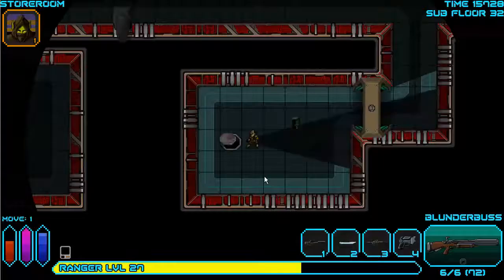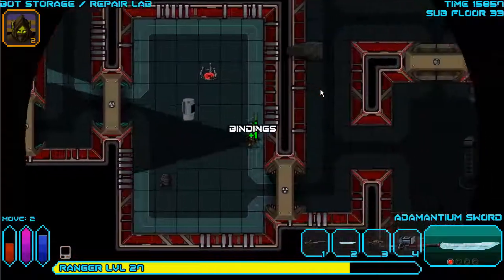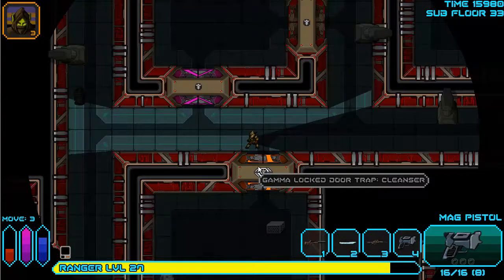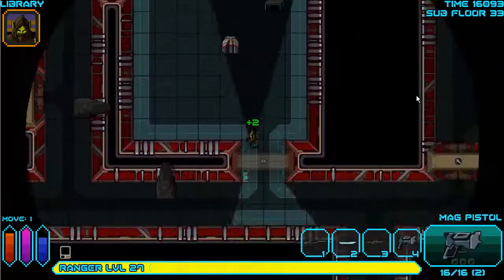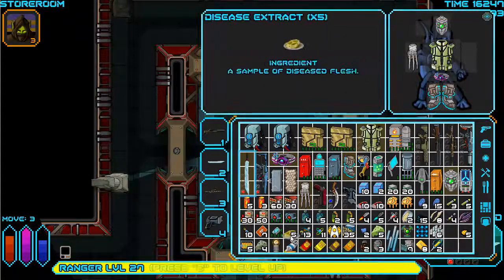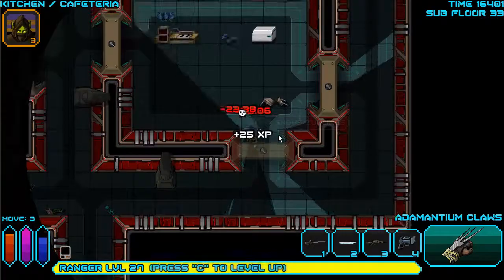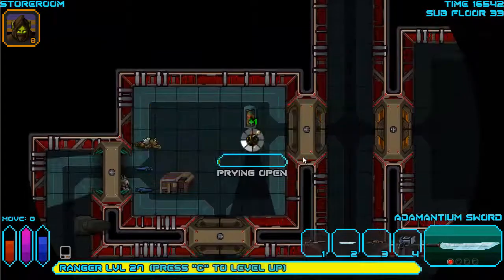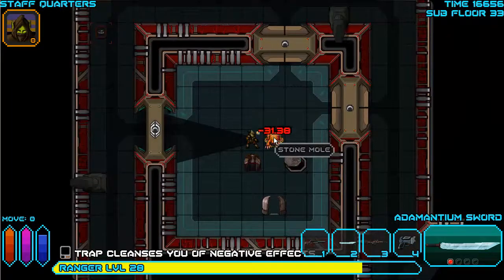SOTS The Pit Mindgames[Ranger] - 30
we'll go for 40min episodes from now till the end :)